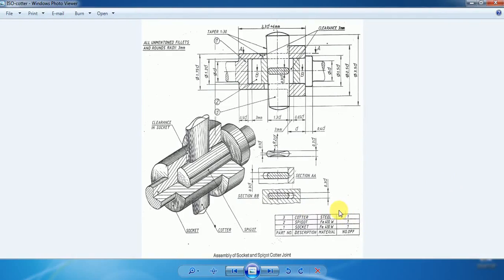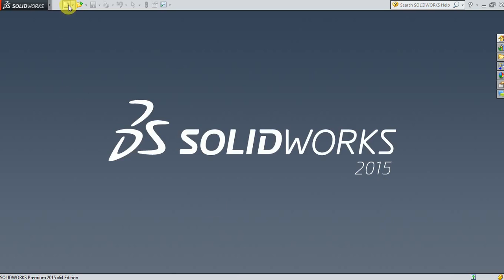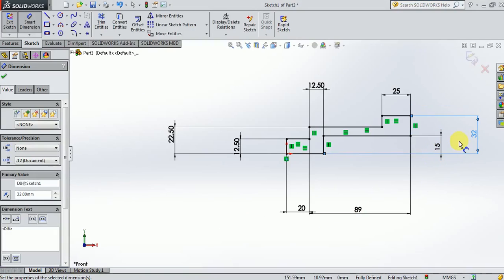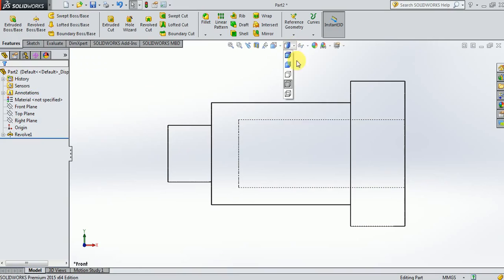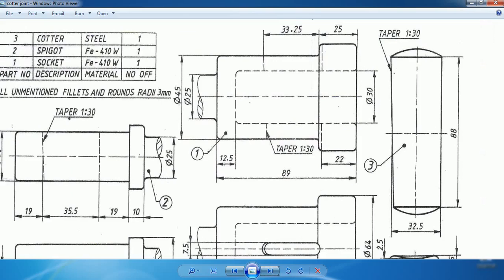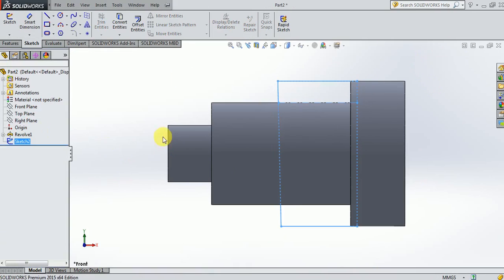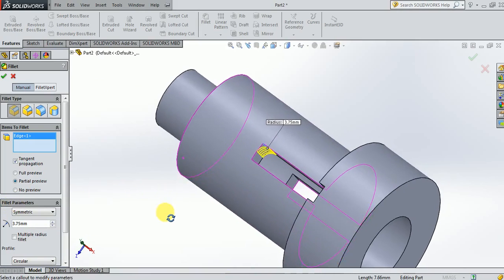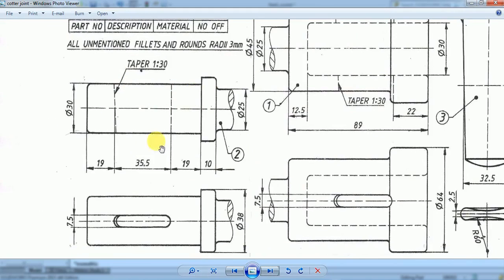Cotter Joint (video-1)